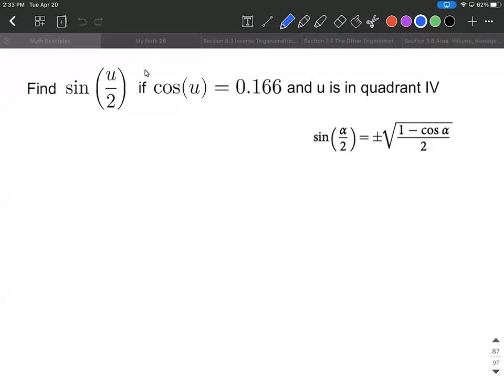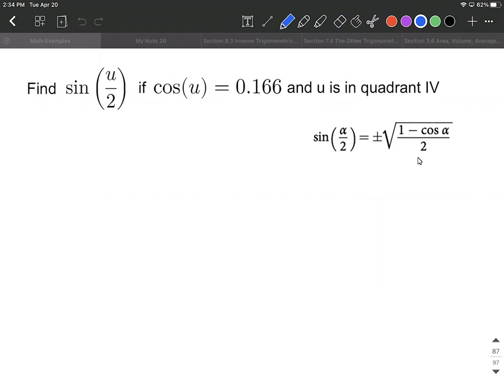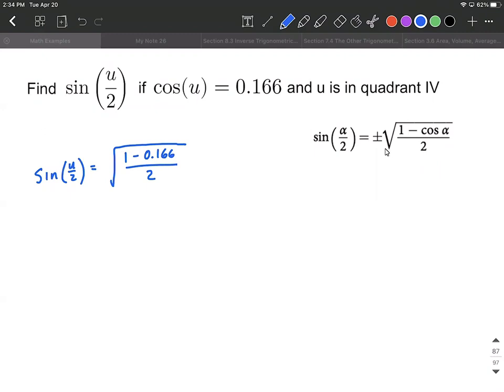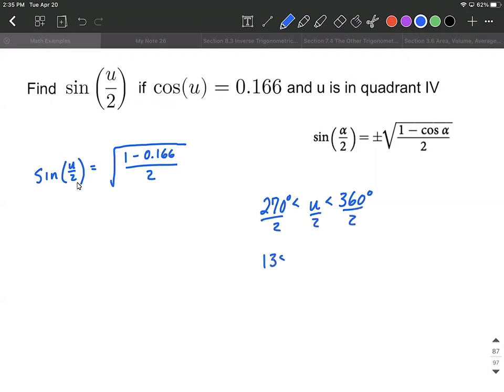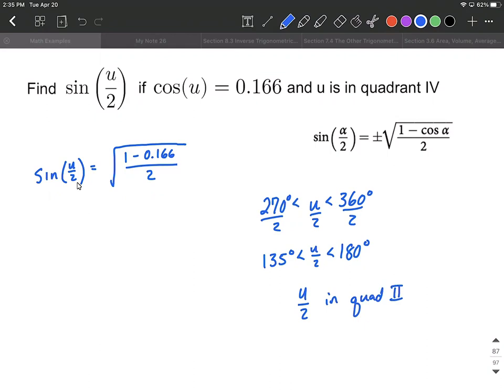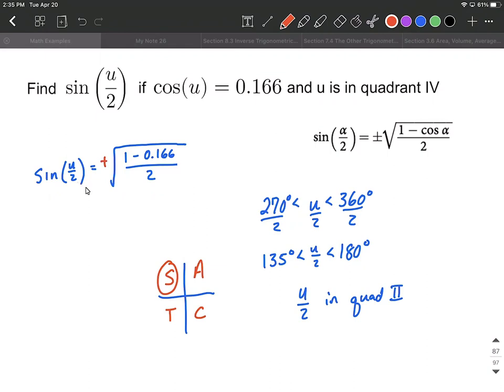Half-angle formula to find sin(*/2), given cosine value and quadrant of angle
In this example, we use the half-angle formula to find sin(*/2) when we are given cosine value and quadrant of angle.  This requires identifying which quadrant the half-angle lies in to determine the sign of the half-angle function.  Each part of this process is explained and written out step-by-step.